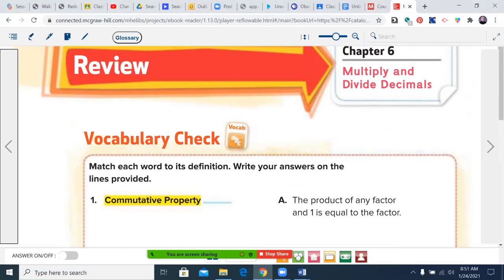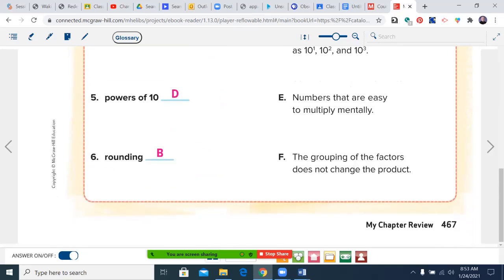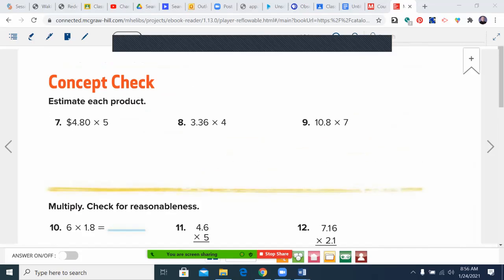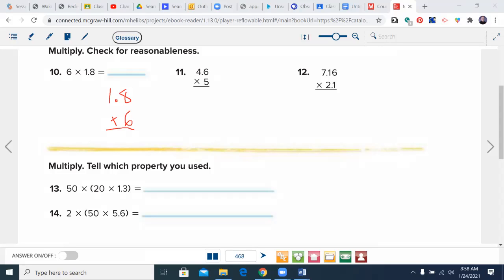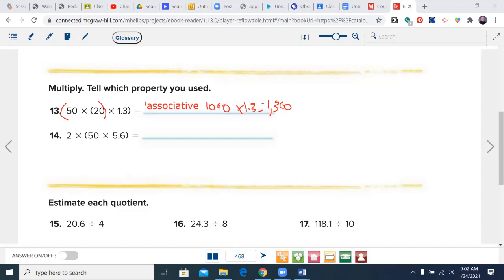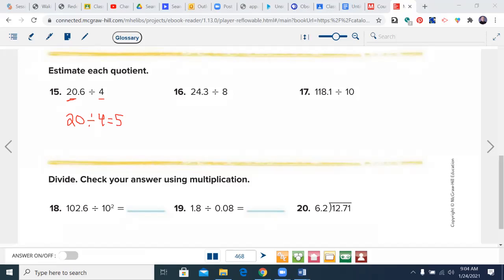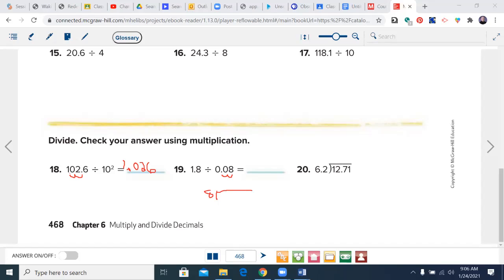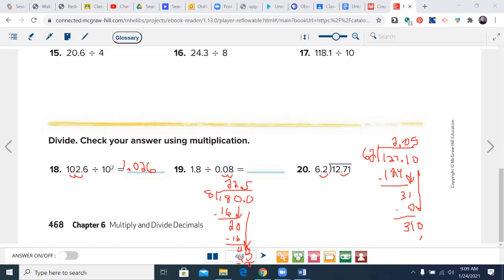Grade 5 My Math Chapter 6 Review